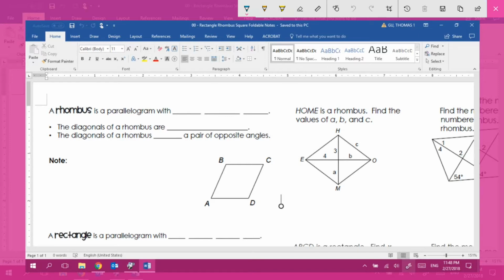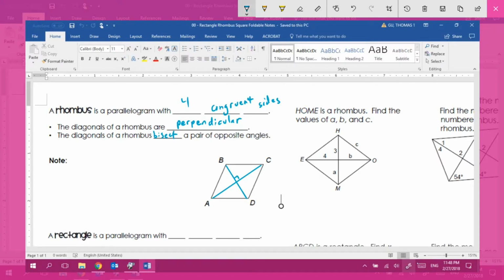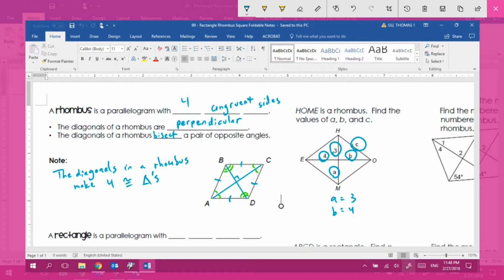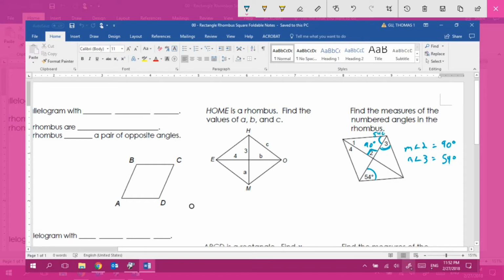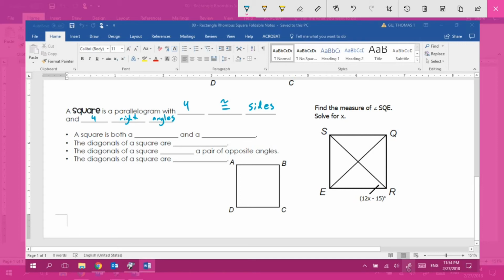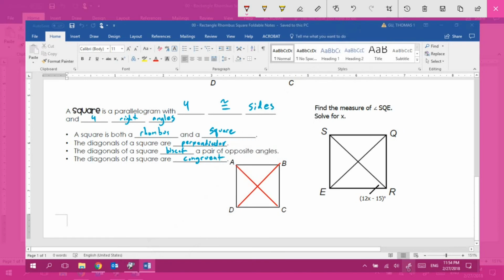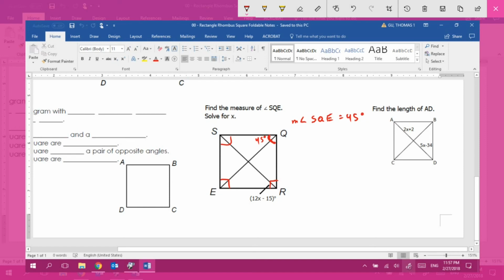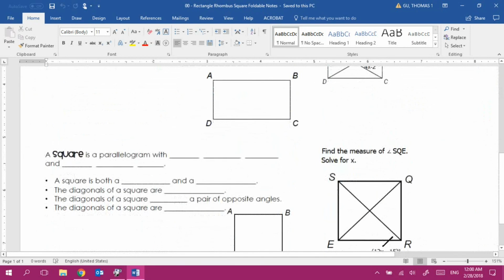4 | Rhombi and Squares